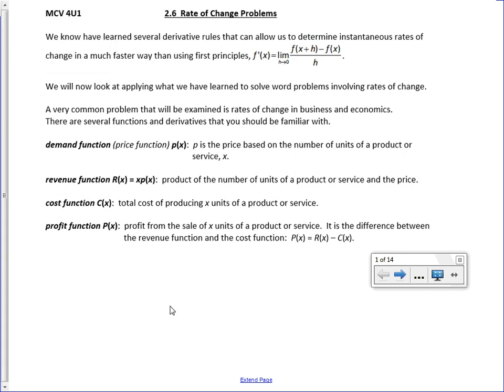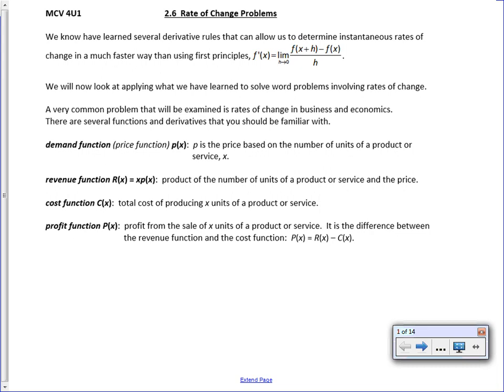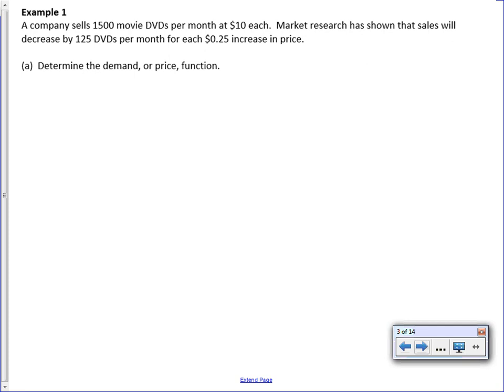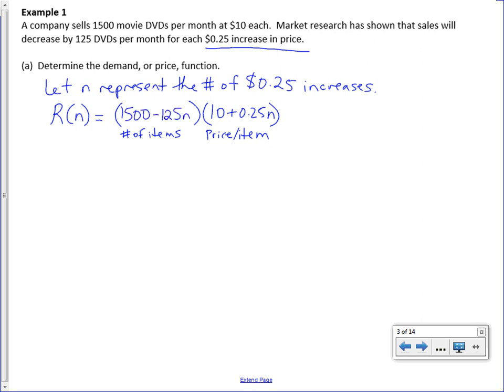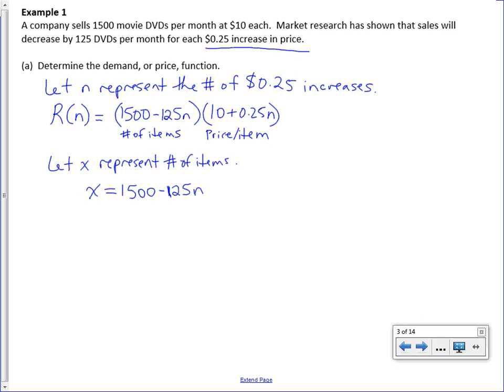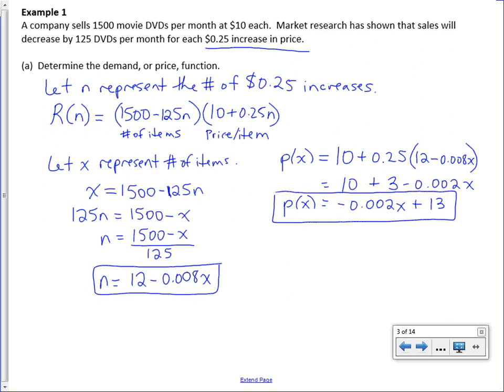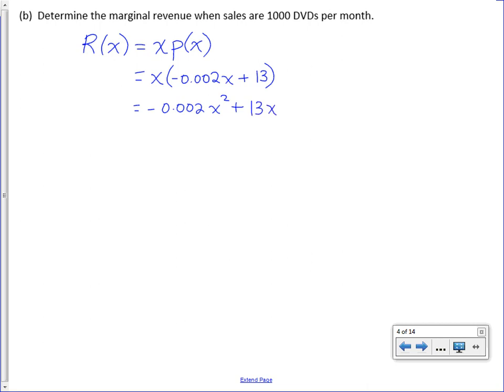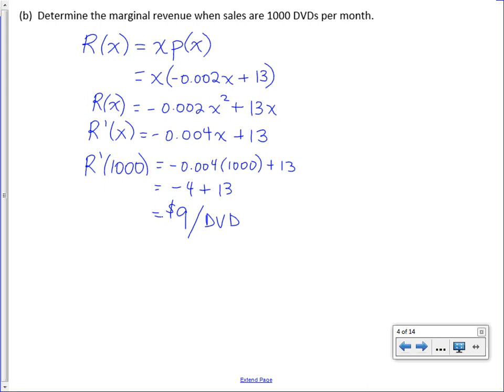MCV4U1 2.6 Applications of Derivatives (Intro) - Mar 19, 2019